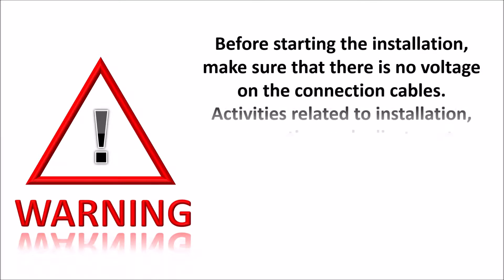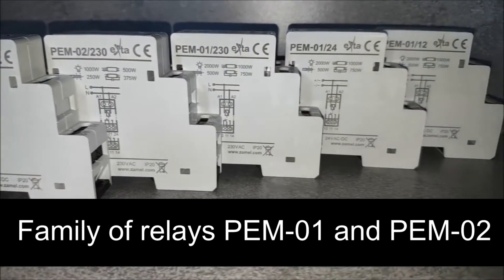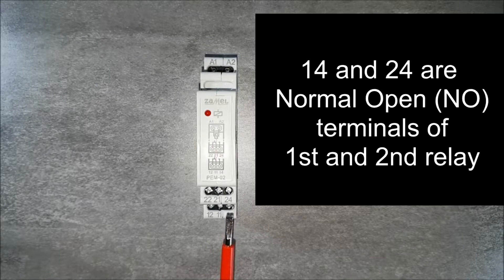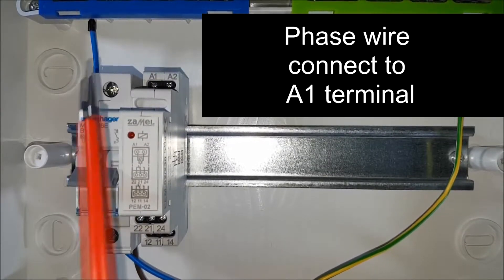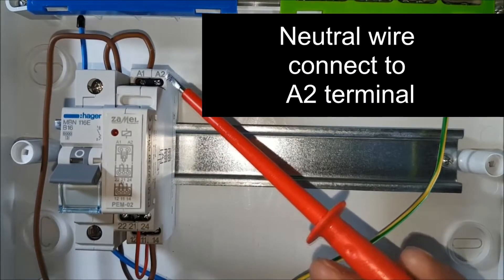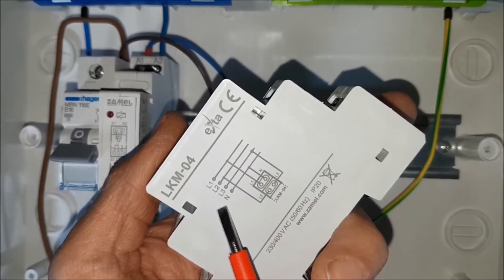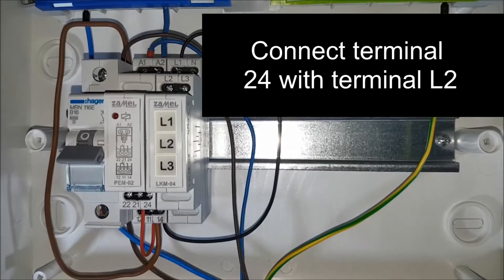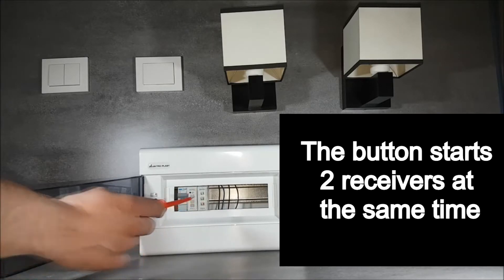ELECTROMAGNETIC RELAY 1 MODULE 230VAC 2X8A TYPE: PEM-02/230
Electromagnetic relays may be used in various applications where load current increase is needed. The relays assure voltaic insulation between a control unit and a load circuit. The relays are fitted with NO / NC dead contacts. It is possible to connect voltage of 0 ÷ 250 V AC to the contacts.

Producer:
43-200 Pszczyna
POLAND